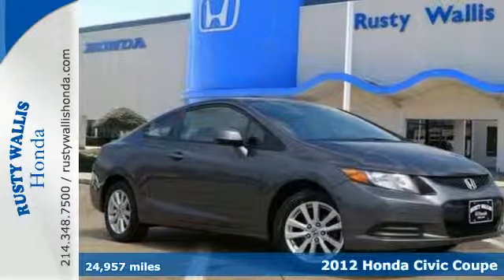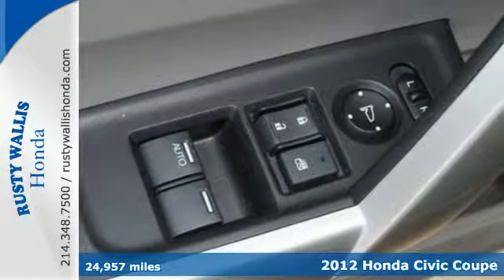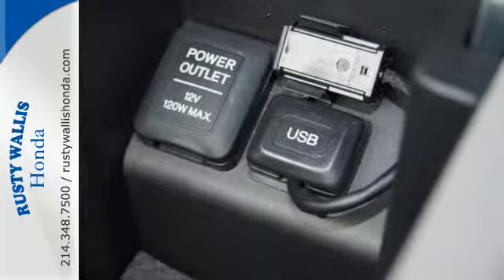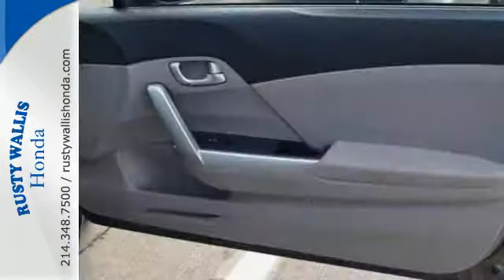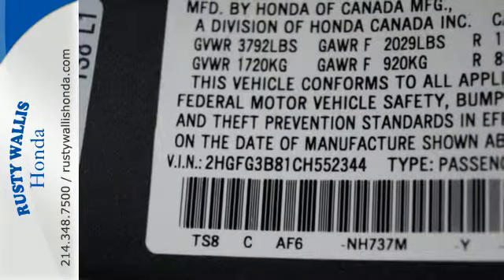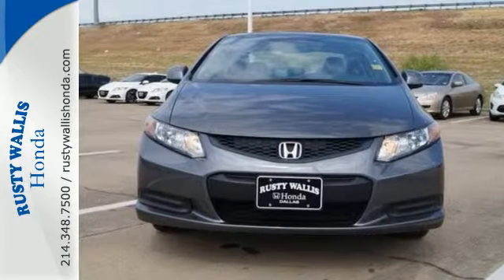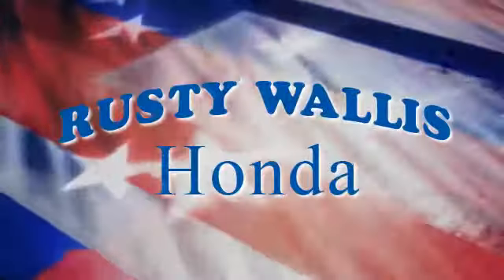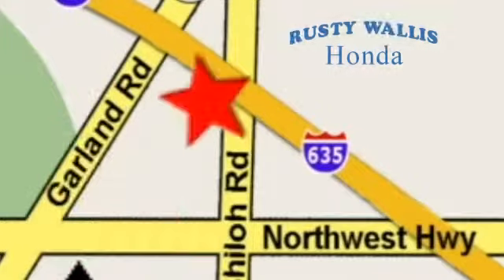2012 Honda Civic Coupe Dallas TX Fort Worth, TX C6231 - SOLD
Year: 2012
Make: Honda
Model: Civic Coupe
Trim: EX
Engine: 4 Cyl - 1.8L
Transmission: Automatic
Color: Polished Metal Metallic
Interior: Gray
Mileage: 24957
Stock #: C6231
VIN: 2HGFG3B81CH552344
Civic EX, Honda Certified, 2D Coupe, 1.8L I4 16V i-VTEC, 5-Speed Automatic, FWD, Polished Metal Metallic, Gray w/Cloth Seat Trim, Honda Certified with Warranty, Sunroof/Moonroof, Polished Alloy Wheels, Clean History Report, Like New, Passed Dealer Inspection, Vehicle Detailed, and Recent Oil Change. 4-Wheel Disc Brakes, 7 Speakers, ABS brakes, Air Conditioning, Dual front impact airbags, Dual front side impact airbags, Electronic Stability Control, Four wheel independent suspension, Power door mirrors, Power windows, Radio data system, Remote keyless entry, Security system, Speed control, Speed-sensing steering, Steering wheel mounted audio controls, Tachometer, Telescoping steering wheel, Tilt steering wheel, and Traction control. brbrThe all-new 2012 Civic offers greater fuel economy, more cabin space, positive performance and extended safety features. This great Honda Civic is just waiting to bring the right owner lots of joy and happiness with years of trouble-free use. The Insurance Institute for Highway Safety gave the Civic a safety rating of TOP SAFETY PICK." Honda Certified Pre-Owned means you not only get the reassurance of a 12mo/12,000 mile limited warranty, but also up to a 7yr/100k mile powertrain warranty, a 182-point inspection/reconditioning. brbrWelcome to Rusty Wallis Honda where "The Ease of Doing Business is the Only Way We Do Business." We believe being family owned and operated for over 45 years is what has made us the 8 time Winner of the prestigious President's Award, outranking any Honda dealer in the Dallas/Ft. Worth Metroplex. At Rusty Wallis Honda, our clean, safe and trustworthy like-new pre-owned cars are sold to new family members every day. Customer service, integrity and character is where we proudly hang our hat. Stop in and give us the chance to impress and make you our newest family member."

Address:
12277 Shiloh Road